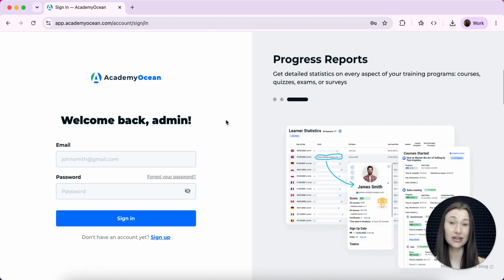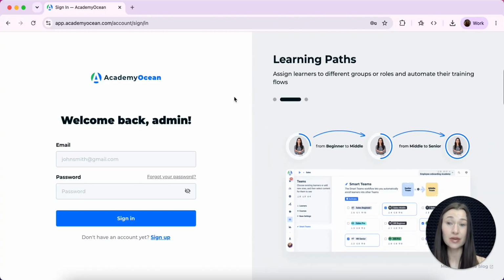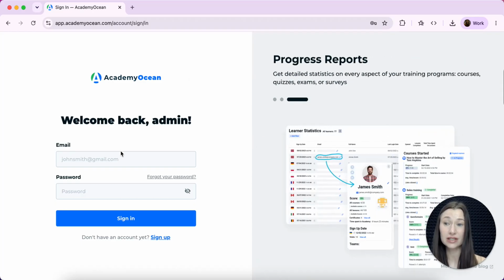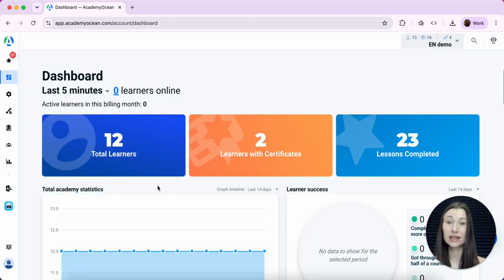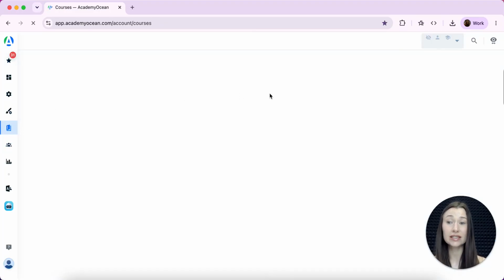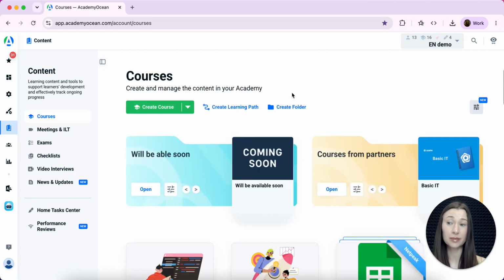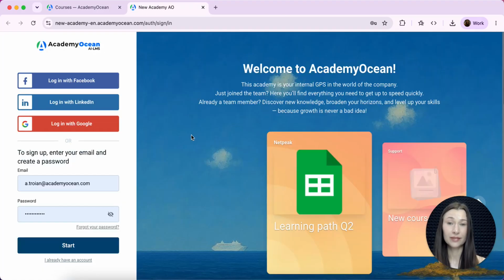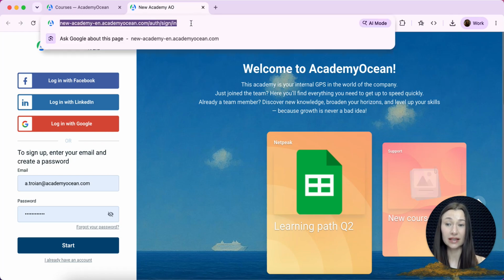Learner vs Admin Login in LMS | AcademyOcean Tutorial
In this video, you'll learn the difference between the learner login page and the admin login page in AcademyOcean LMS.

In this video you will learn:
• Where to find the learner login page
• Where to find the admin login page
• The key differences between the two